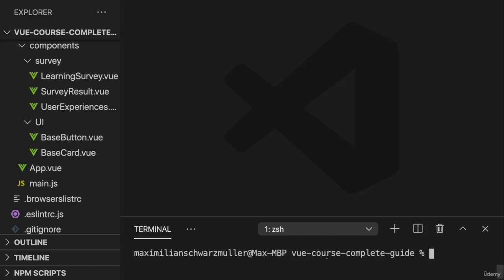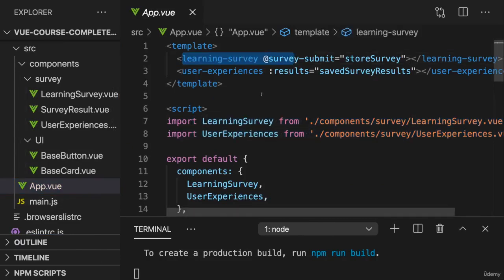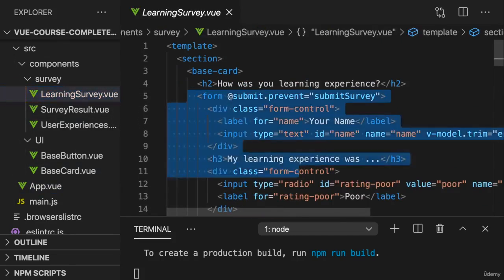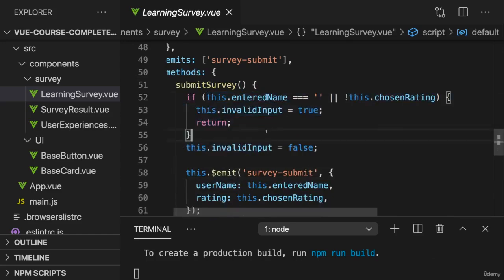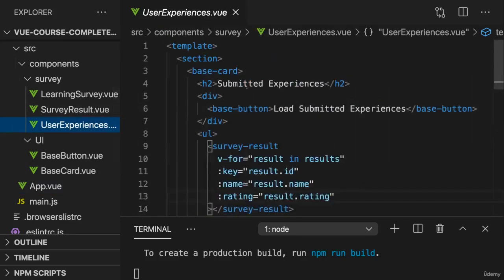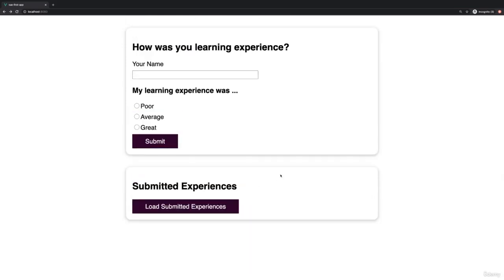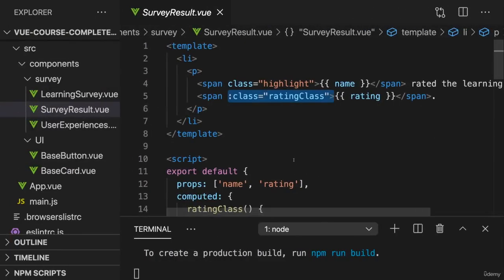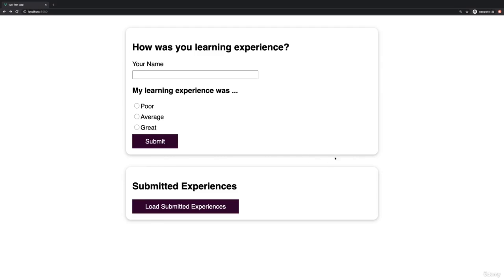132 Starting App & Why We Need A Backend